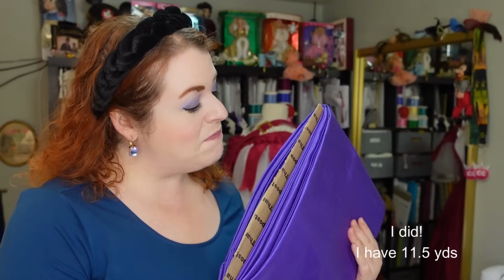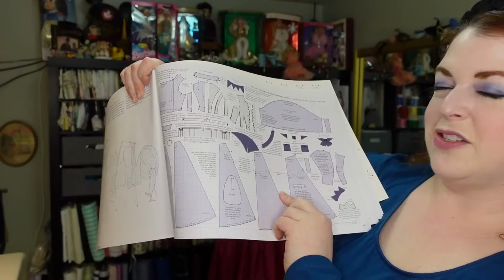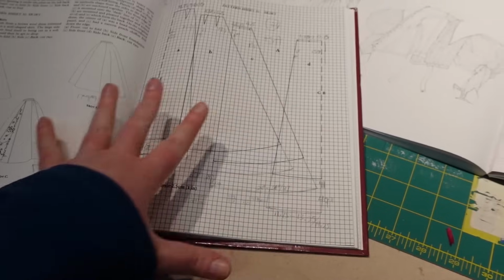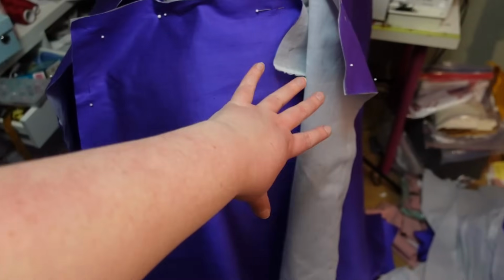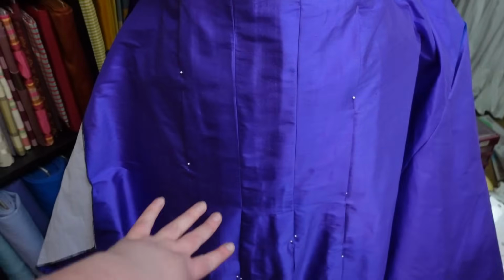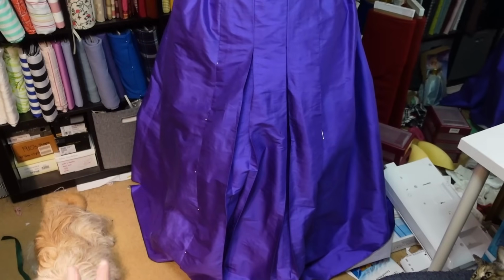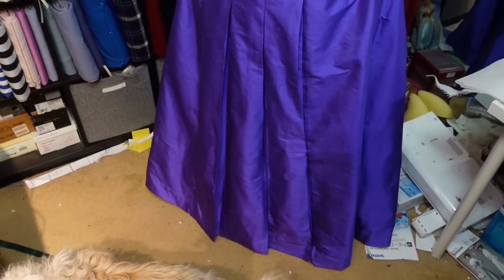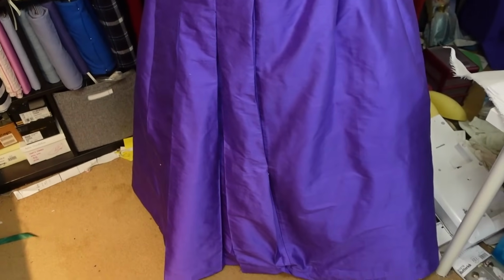Dream 1890s Dress! // Making an 1890s silk skirt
It's time for a new historical project! This 1890s ensemble has been on my to-make list for ages, and I am so excited to finally get started on it. This week, I am making the skirt, patterning and sewing a structured silk 1890s skirt that can be used as both a walking skirt and a skirt for an evening gown.

Are you going to the Victorian Festival?
Click here for tickets for the 1890's ball on Friday night

I highly recommend Period Costume for Stage and Screen